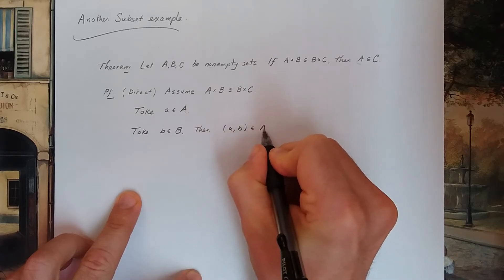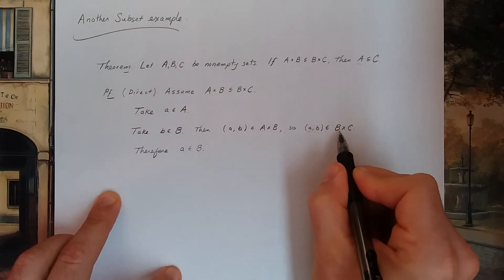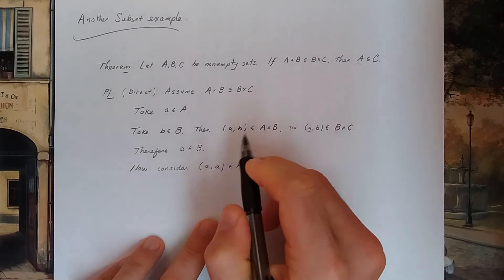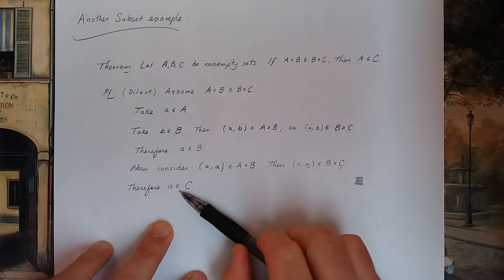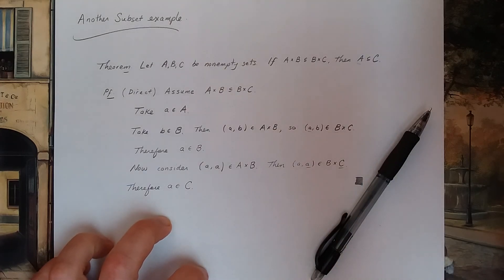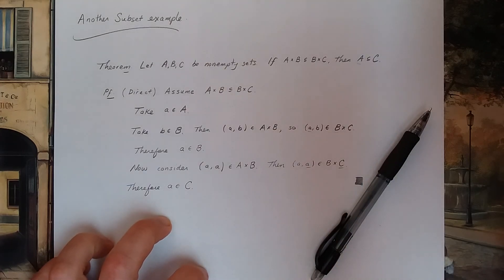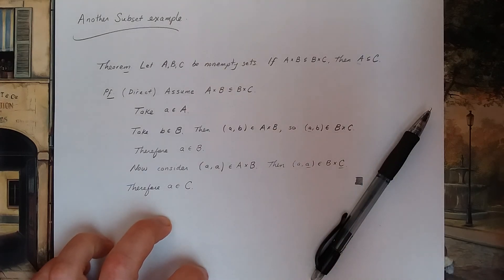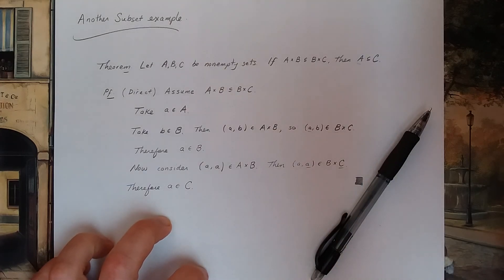Another subset example